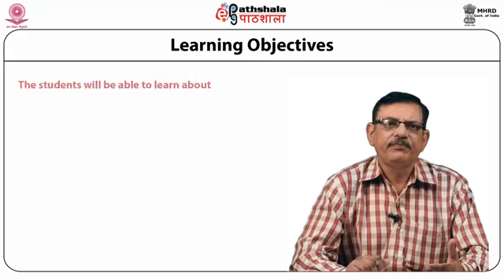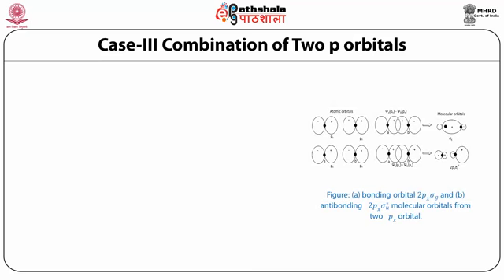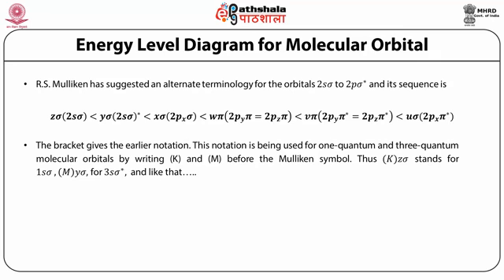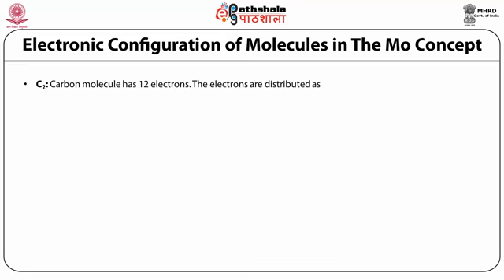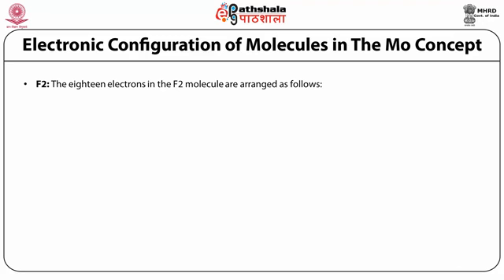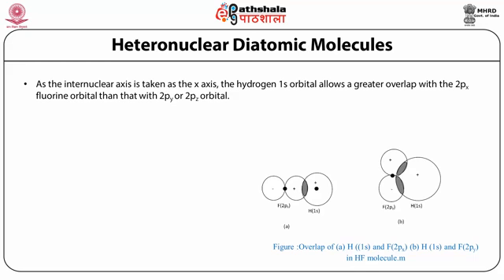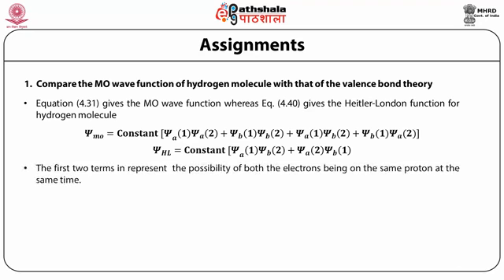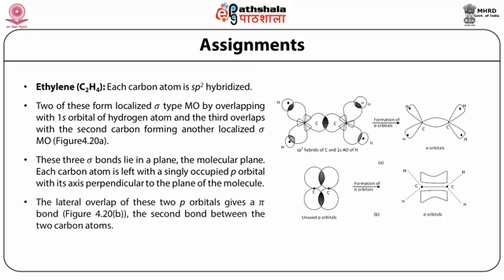Molecular Orbital Theory II